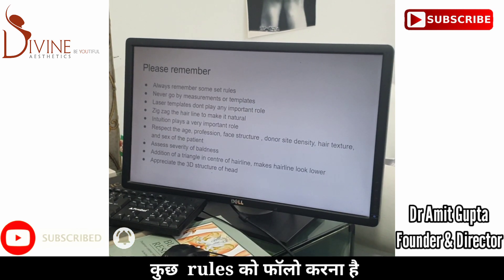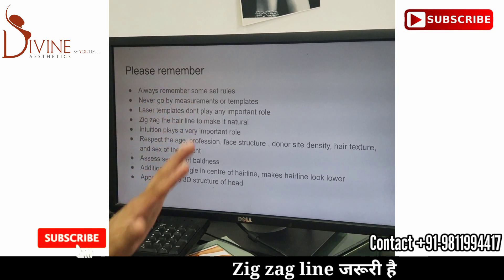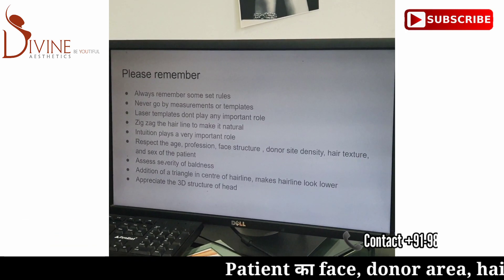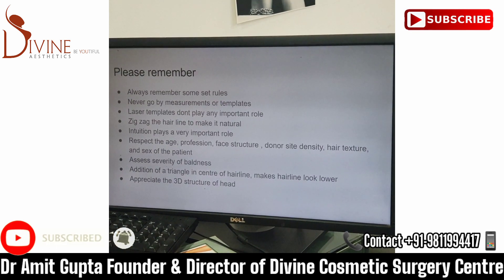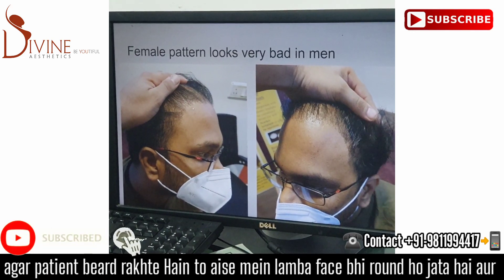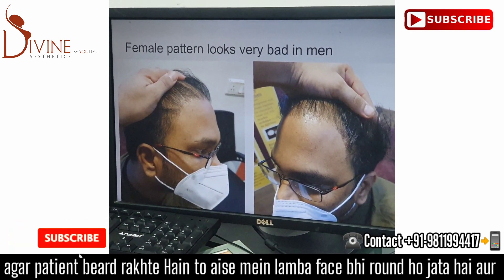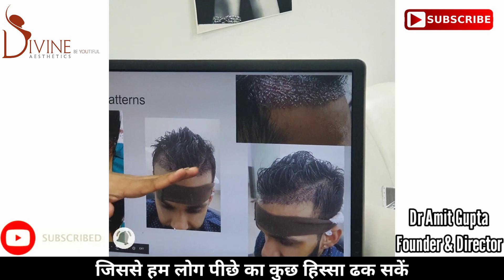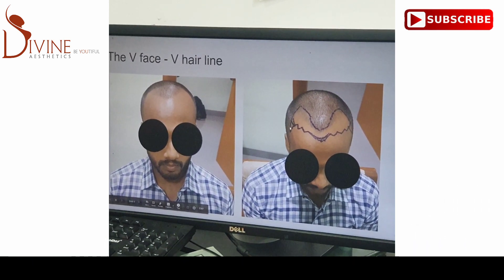How we Design Hair Line Before Hair Transplant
Ye video ek bahut important video hai aur is video ki sari ham log ek dikhana chahte Hain ki headline ko kis Tarah design Kiya jata hai hair transplant procedure mein.
This video highlights how we create the front hairlines in a procedure of hair transplant and it talks of different patterns of the lines according to different face structures and how we modified according to certain set rules.
The basic rules of hair transplant are to create patterns according to the face structure and to appreciate the age and profession of the patient.
Strict measurements are never important and can create a nuisance
a female pattern and a male pattern differ in the angles a male temple is higher than the frontal point and it is lower in females
The female pattern looks very awkward when drawn on a male face and a male hairline when present on a female face also looks very very awkward

Dr. Amit Gupta (Founder & Director) uses 6 hair transplant techniques.

Divine Cosmetic Surgery Pvt Ltd | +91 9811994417